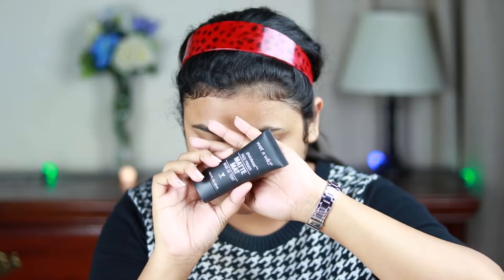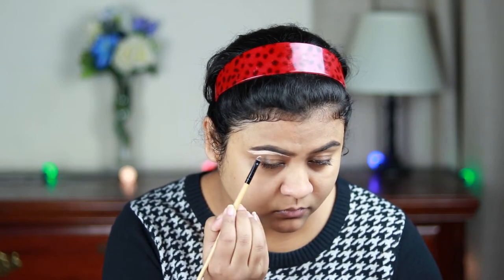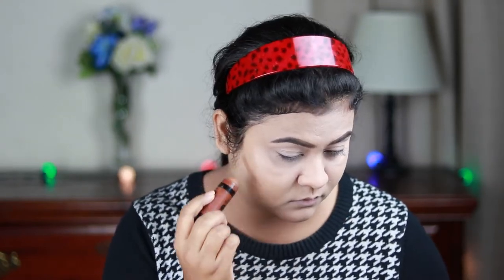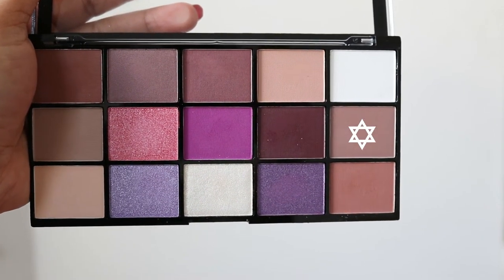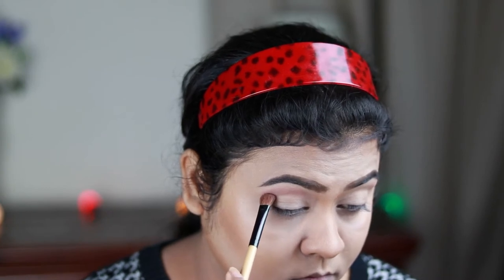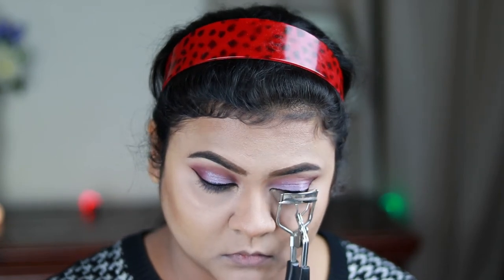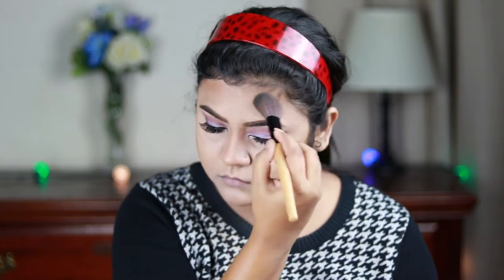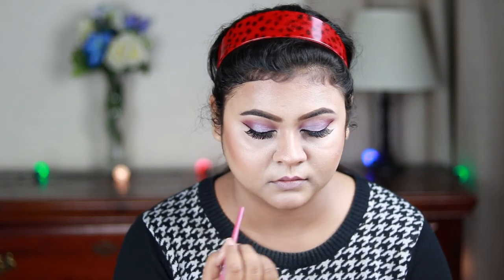Wedding Guest Makeup Look | Soft Purple Eyes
Today's video is a very soft yet glam makeup tutorial. This look is perfect for day time as well as night time.

Product Deets :
Face:
Wet n Wild Photo Focus Primer (Matte Finish)
Loreal Infallible Foundation (140 Golden Beige)
L.A Girl Pro Conceal Hd Concealer (Natural)
Oriflame Translucent Loose Powder
Wet n Wild Contour Stick (Where Is Walnut)
Rimmel Natural Bronzer (Sun Bronze)
Milani Baked Blush (Luminiso)
Wet n Wild Megaglo Highlighter (Precious Petals)
Loreal Infallible Makeup Setting Spray

Brows: Milani Stay Put Brow Color (05 Dark Brown)

Eyes:
Makeup Revolution Reloaded Visionary Palette
Loreal Liquid Eyeliner (Carbon Black)
Jordana Easyliner Eyeliner Pencil (Jet Black)
Wet n Wild Megalength Mascara
Ardell Natural Demi Lashes (120 Black)

Lips:
Rimmel Lipliner (Exaggerate)
Milani Amore Matte Lip Cream (Gorgeous)
Wet n Wild Catsuit Liquid Lipstick (Give Me Mocha)